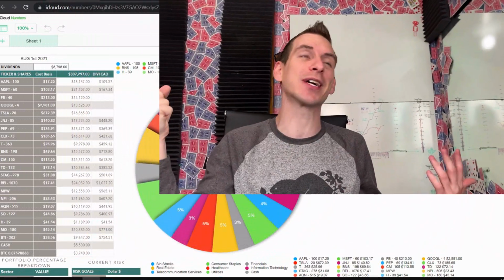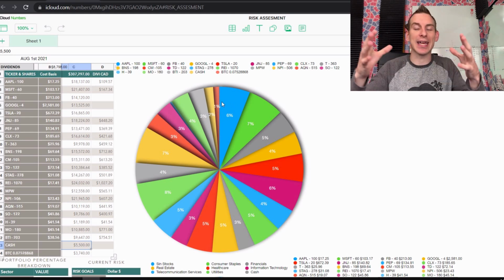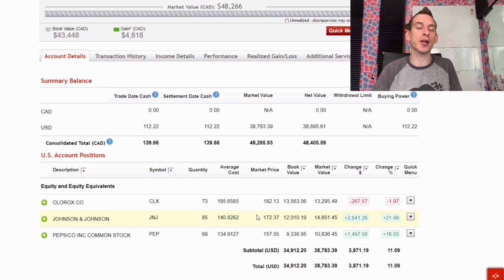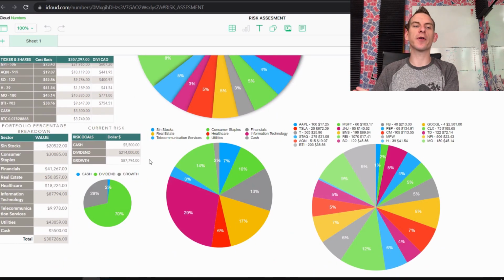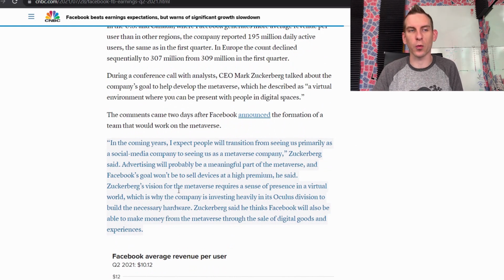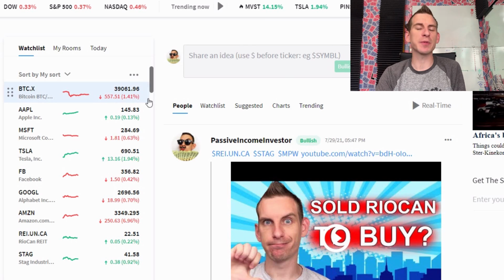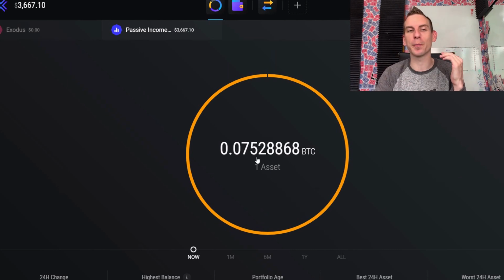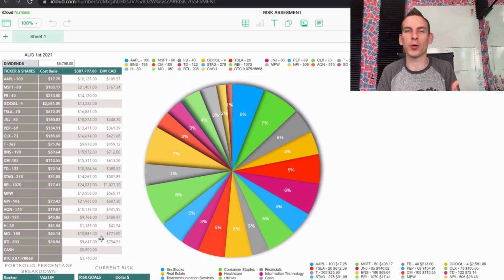My 6 Figure Dividend Stock Portfolio For Passive Income August 2021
A Deep Look Into My $307,000 Dividend Stock Portfolio For Passive Income August 2021 Dripping $8,798 In Annual Cash Flow Let's Review The Stocks I Bought & Sold This Week!

I AM NOT A FINANCIAL ADVISOR THIS VIDEO IS FOR ENTERTAINMENT ONLY AND SHOULD NEVER BE TAKEN AS INVESTMENT ADVICE.